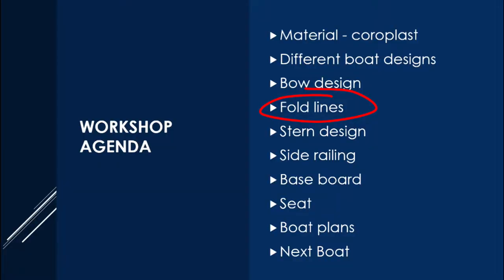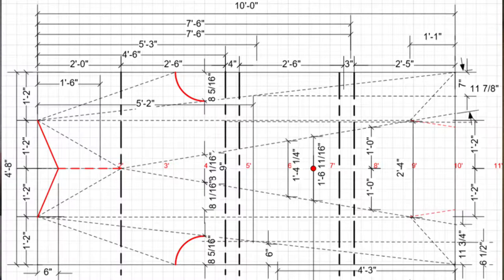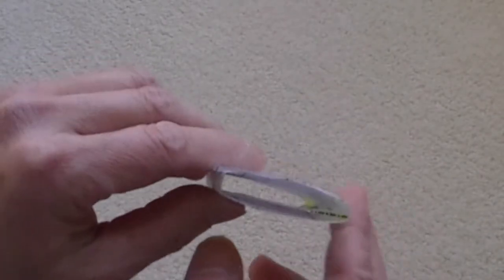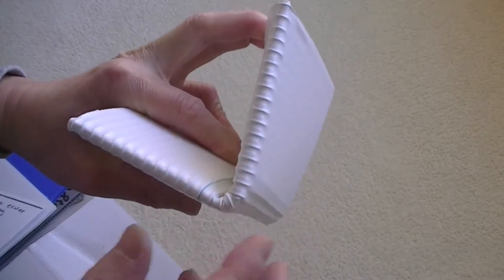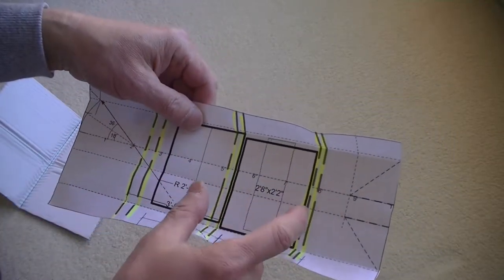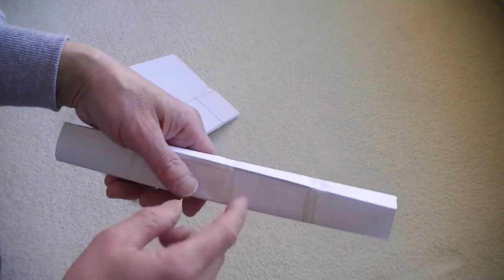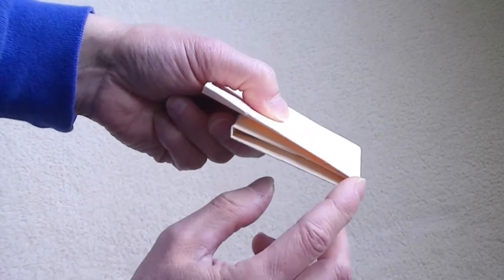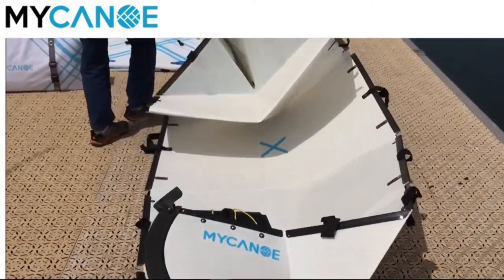DIY Foldable Boat workshop Part 4 -fold lines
This is Part 4 of a series of tutorials about using coroplast to build a foldable boat. Will cover:
Part 1  Material - coroplast
Part 2  Different boat designs
Part 3  Bow design
Part 4  Folding of the boat
Part 5  Stern design
Part 6  Gunwale/Side railing
Part 7  Base board
Part 8  Seat
Part 9  Boat plans
Part 10  Displacement estimation
Part 11  Where to get the materials to build your boat
for boat plans, etc. I will keep updating the content when I have time to spare.
Welcome your feedback so I can prepare the content you need to help you building your boat. Thanks.